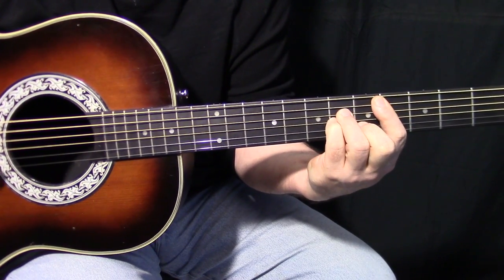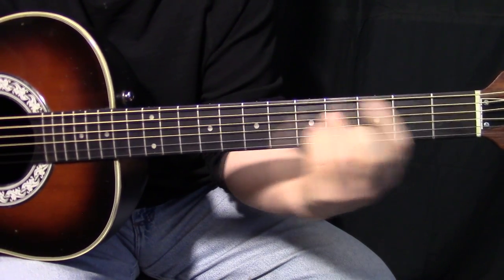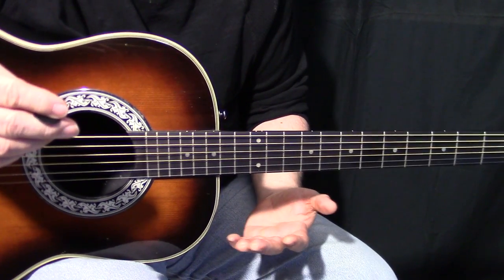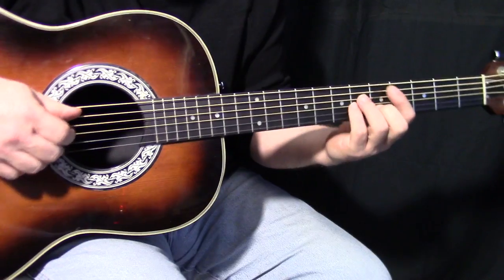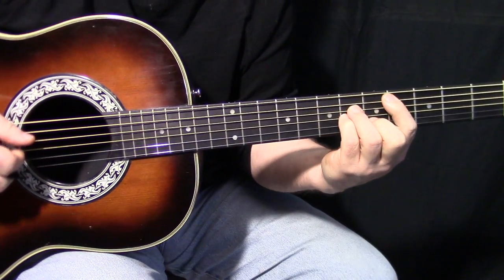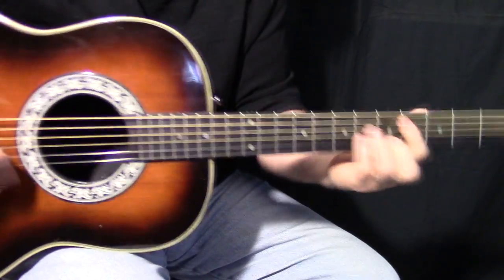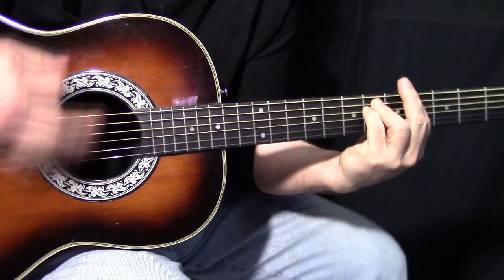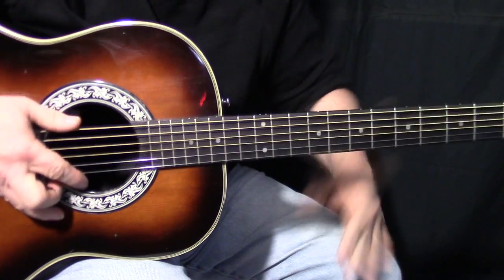how to play "Ordinary Love" by U2 - Tonight Show - Jimmy Fallon - acoustic guitar lesson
An acoustic guitar lesson on how to play Ordinary Love by U2 from their performance on the Tonight Show with Jimmy Fallon.